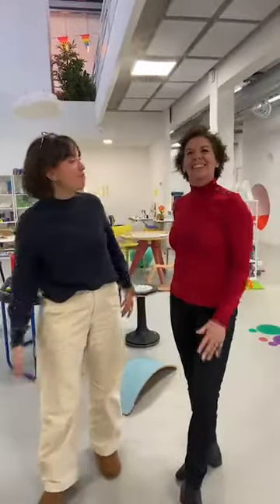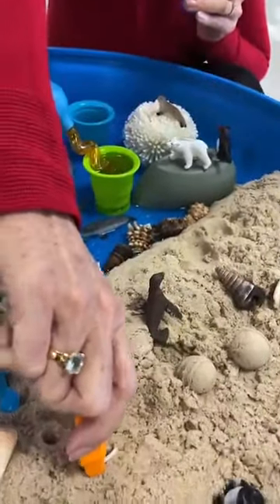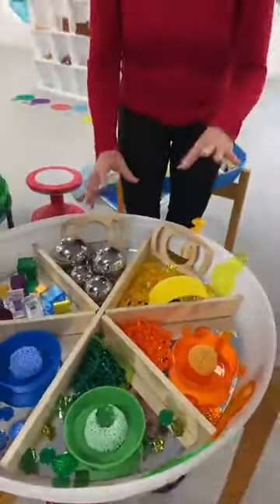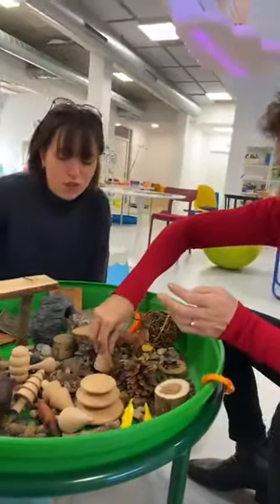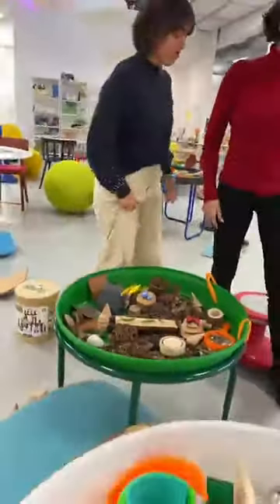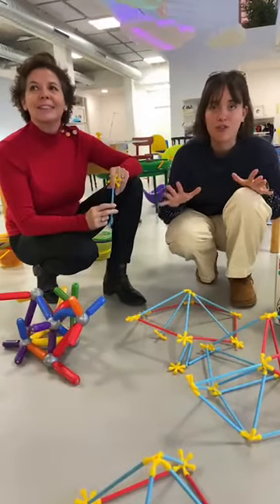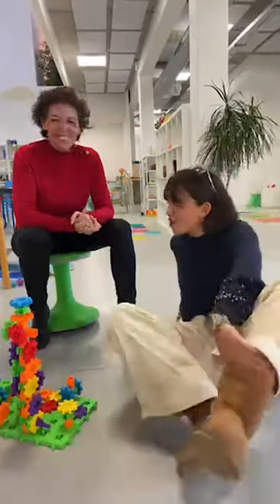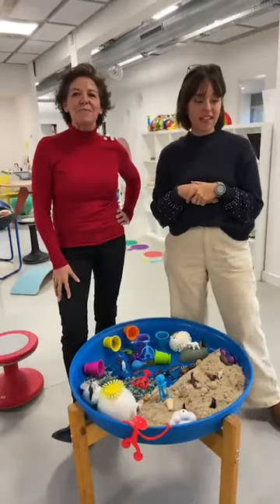Live Shopping n°3 : JEUX LIBRES ET CR ÉATIFS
Découvrez le replay de notre 3ème live shopping : jeux libres et créatifs ! 😍

Si vous avez la moindre question, n’hésitez pas à l’indiquer en commentaire !

PS : avec le code LIVEJL bénéficiez de -20% sur la sélection !*

*Offre valable sur la sélection "Vive le jeu libre" uniquement sur hoptoys.fr, jusqu'au 04/12/2022 23h59, hors prix rouges, dans la limite des stocks disponibles.